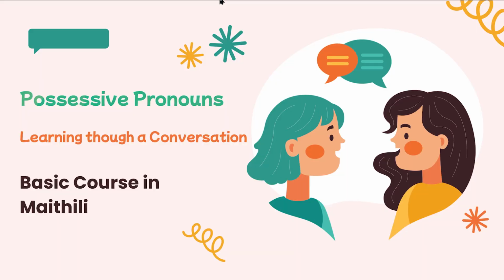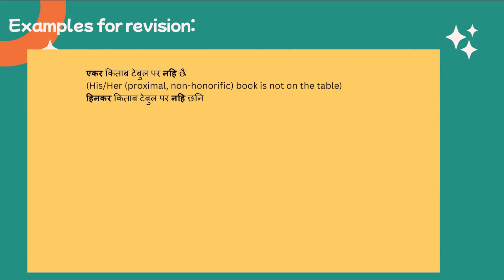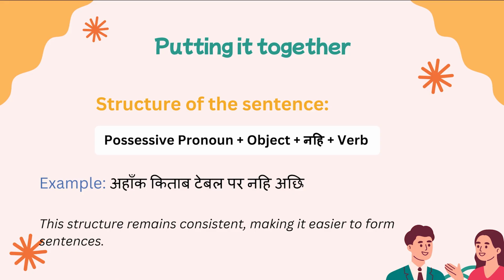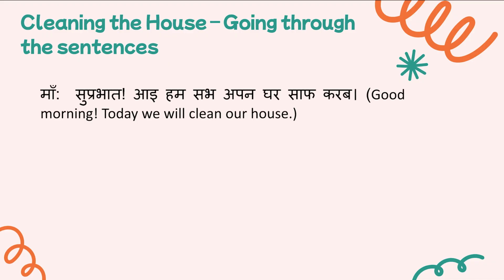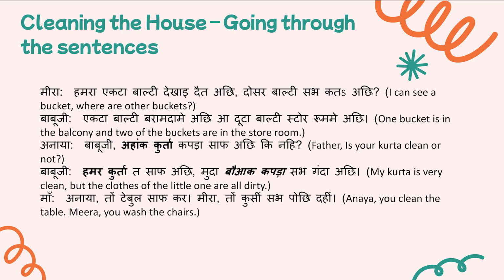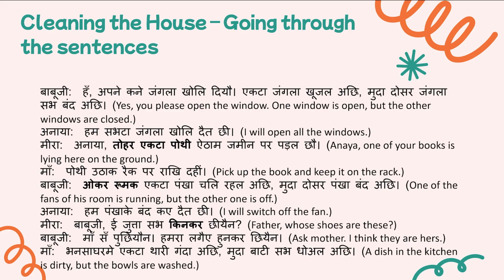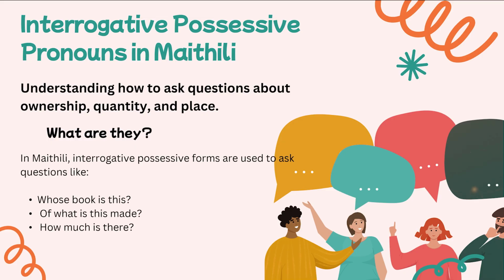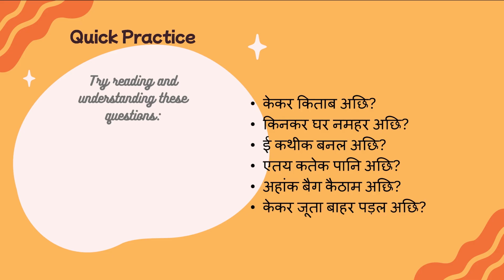6.4- Possessive Pronouns in Maithili : Cleaning the House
Introducing Maithili Possessive Pronouns: Negation Constructions